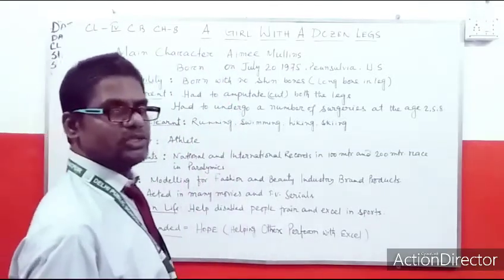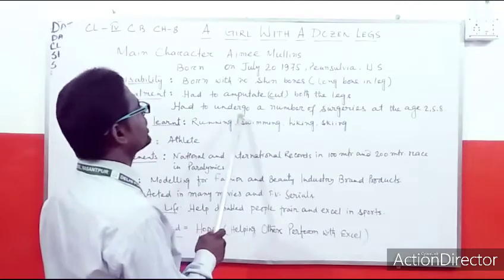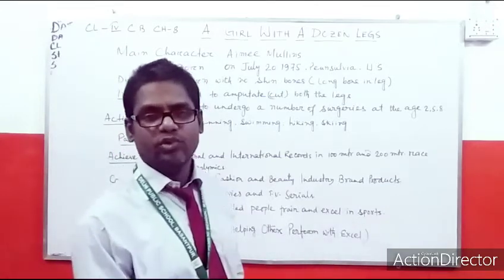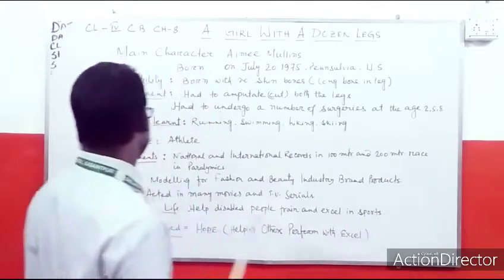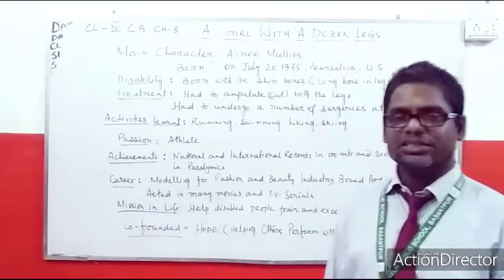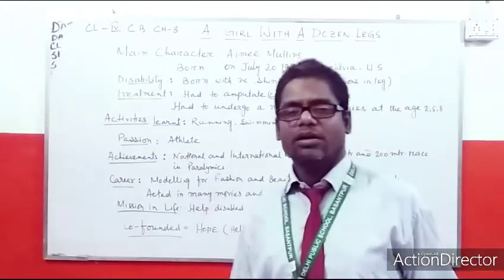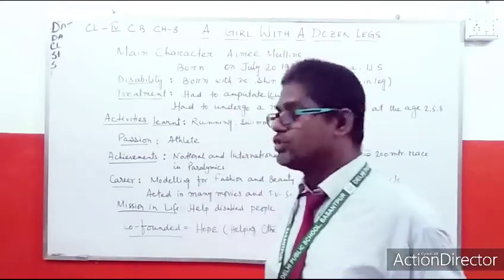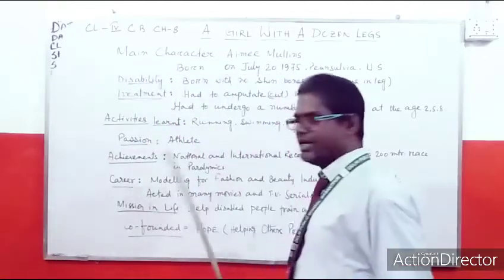ENG. LIT. CL - IV PROSE 8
THE GIRL WITH A DOZEN LEGS